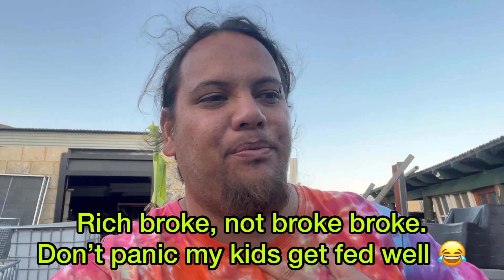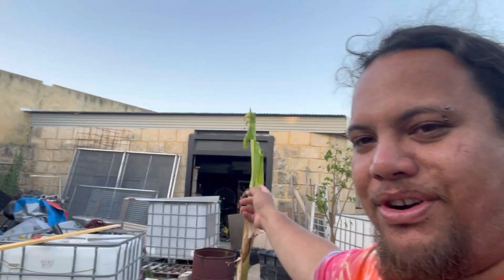Finally started my open20 dive course￼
I hope everyone has been well it been so hectic here. I finally started my diving course and I’m so excited and can not wait to get in the ocean and see some amazing things. The backyard is transforming slowly but slowly is better than not at all :)